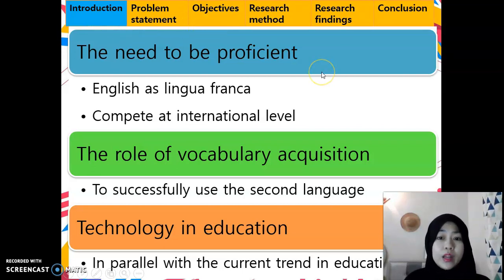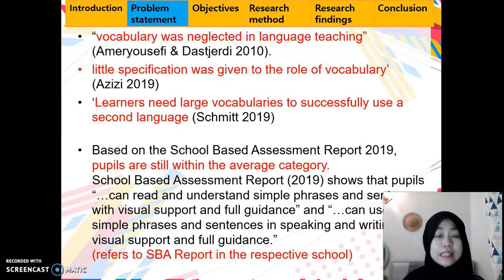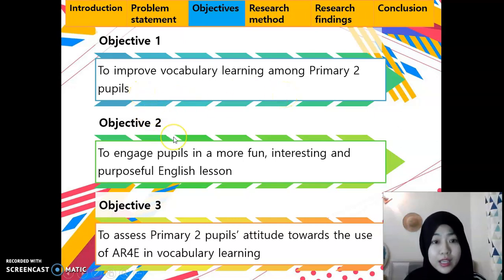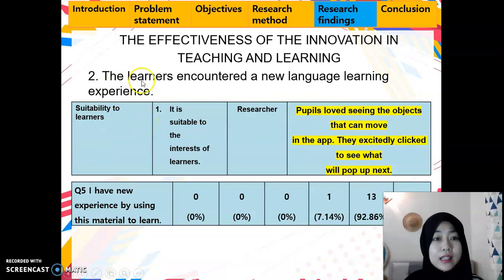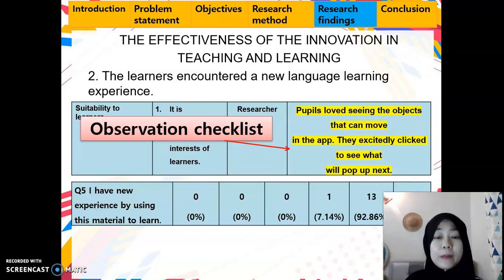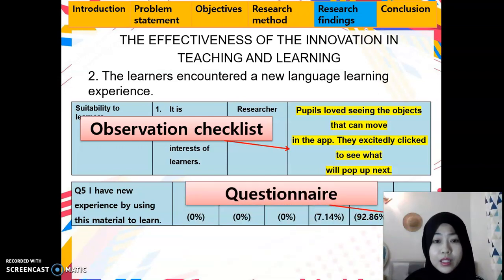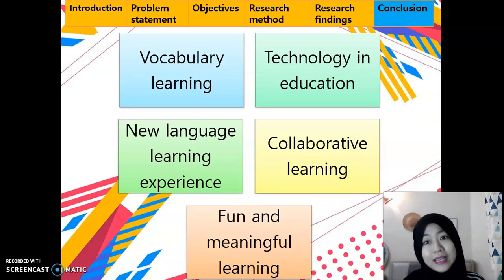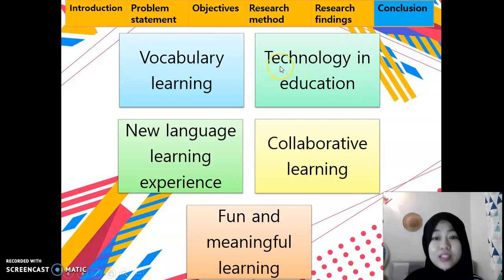Augmented Reality for English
My presentation on AR4E in conjunction with E-kolokium organised by PPD Saratok,Sarawak.